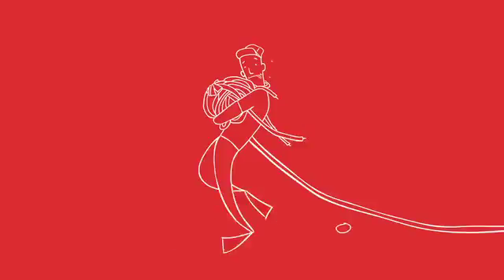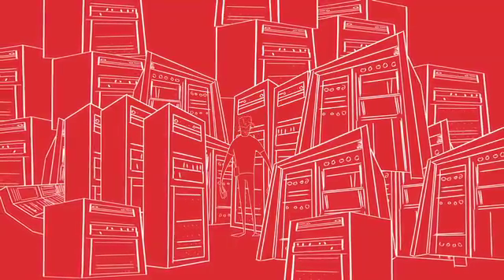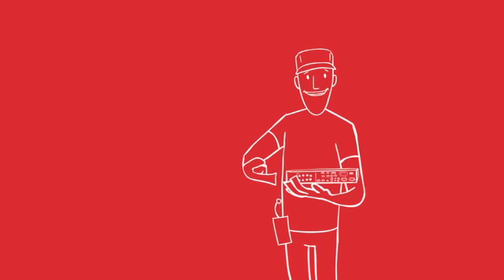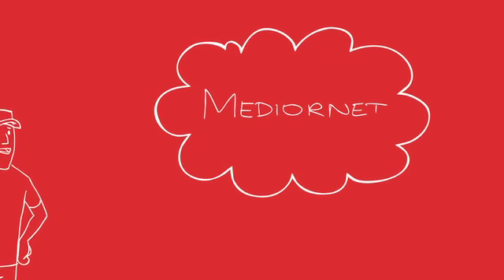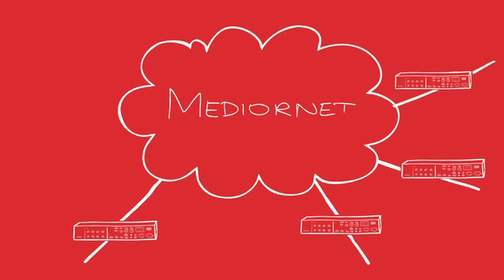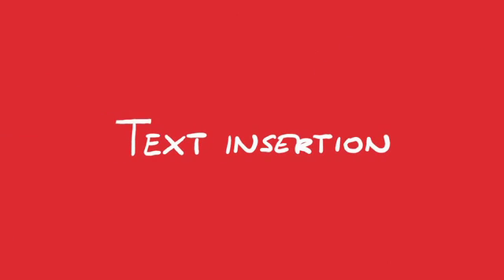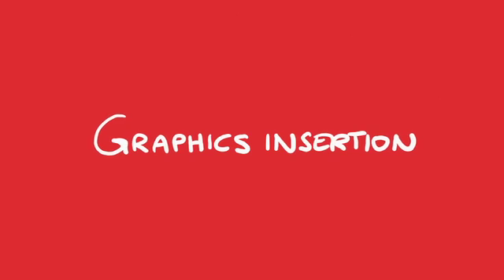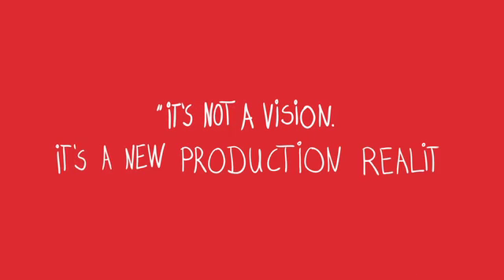RIEDEL Communications - MediorNet Introduction (Part 1, English)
This video explains MediorNet. Learn about the advantages of this new revolutionary realtime network solution for HD/SD video, audio, intercom and data over fiber. MediorNet unleashes the true potential of fiber-optic signal transport, which will finally result in a complete new philosphy for broadcast, event, stadium or campus installations.

MediorNet combines
• signal transport,
• routing,
• signal processing and conversion into one integrated real-time network solution.